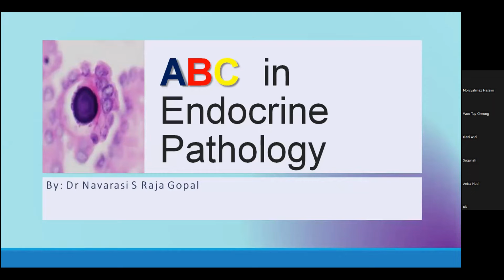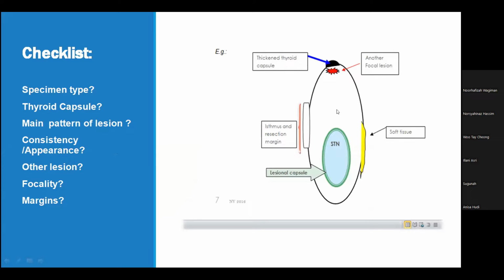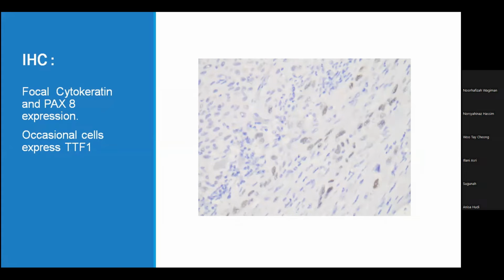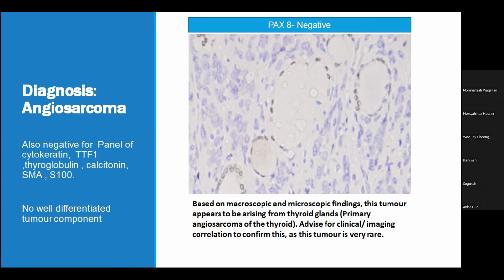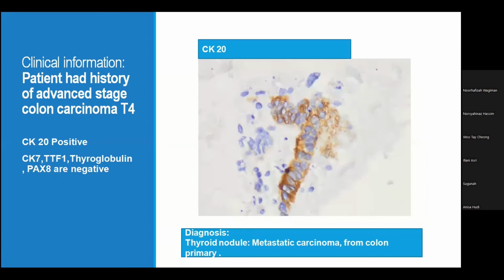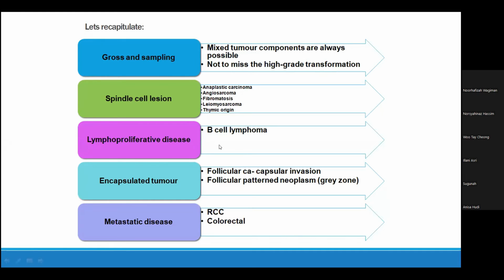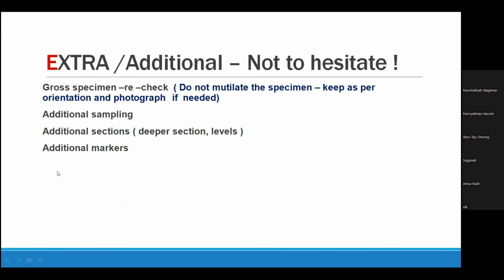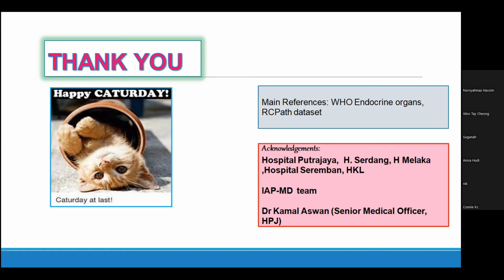WEEKND WITH IAPMD: LIVE! Session 2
ABC in Endocrine Pathology by Dr Navarasi Raja Gopal